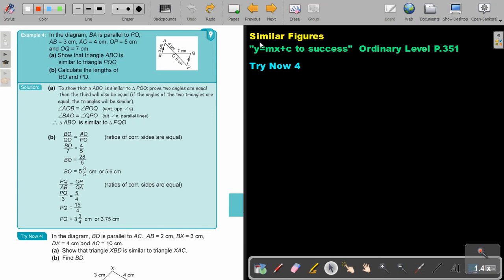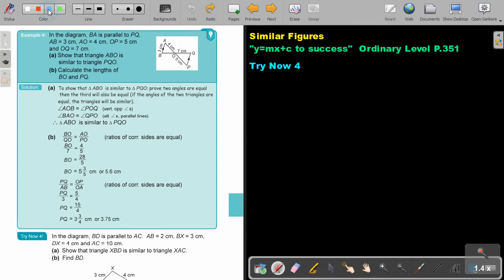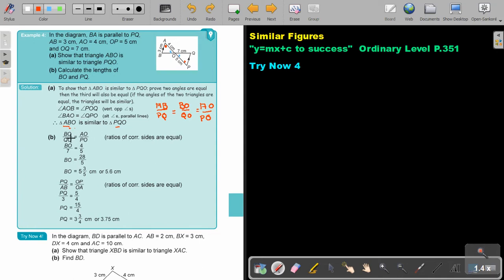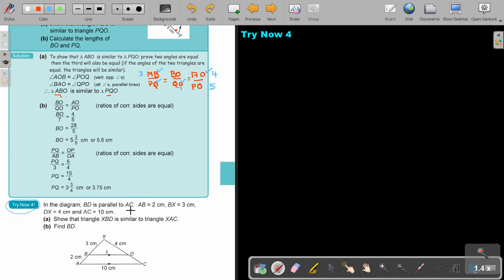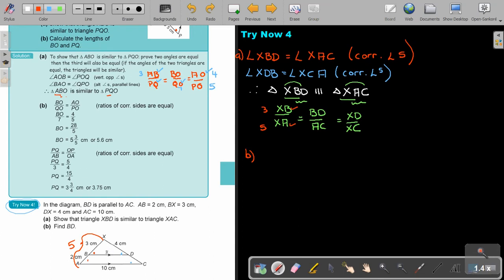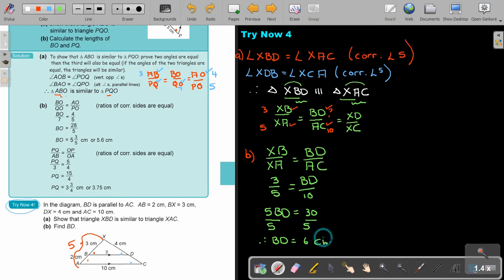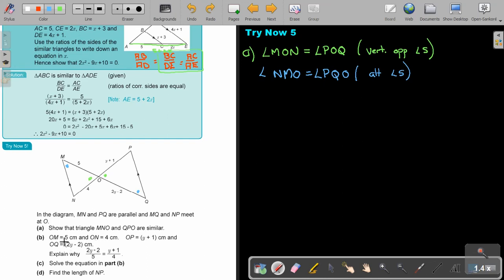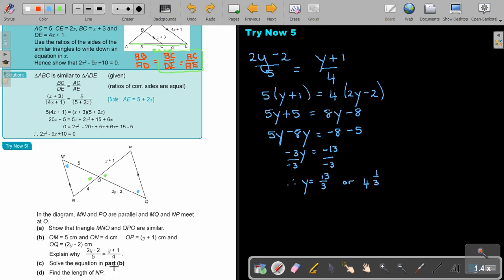8 3 Similar Figures Part 2